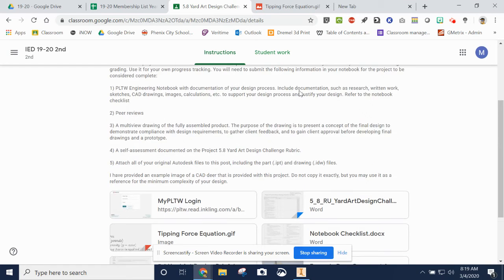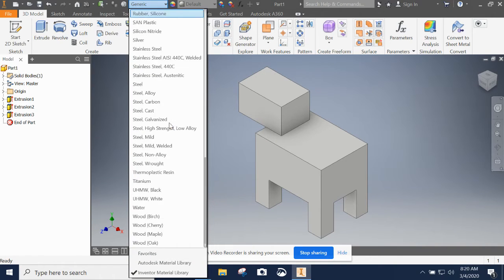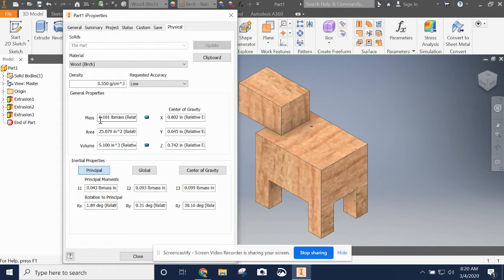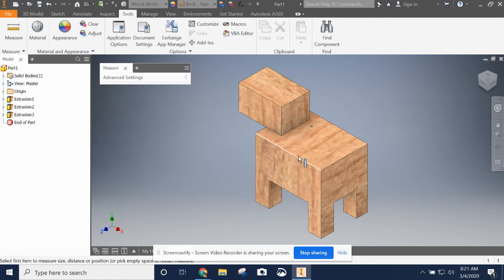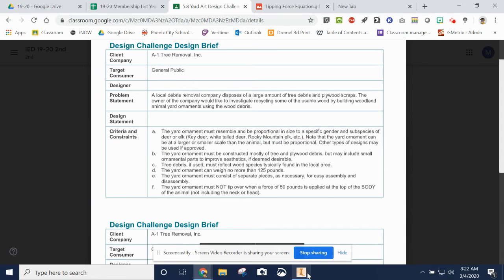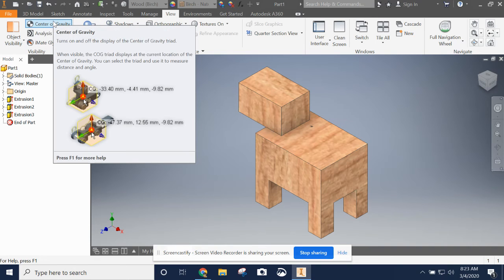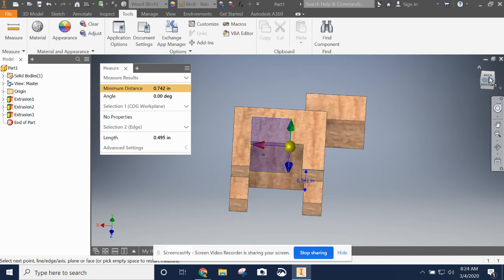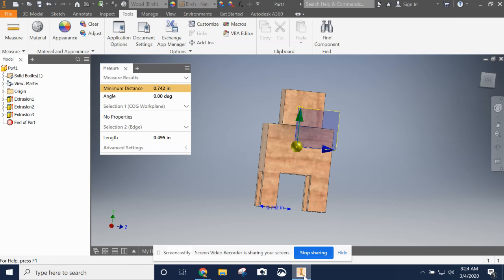Finding tipping force measurements for PLTW 5.8 Yard Art roject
How to use the Center of Gravity location and measurement tool to find important values for the tipping force formula.